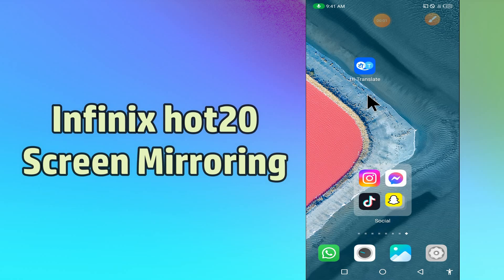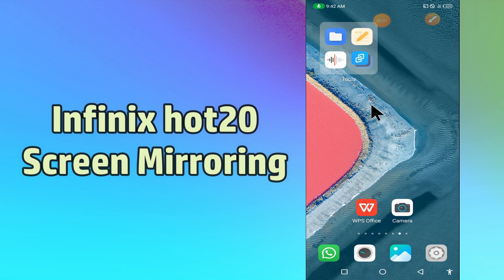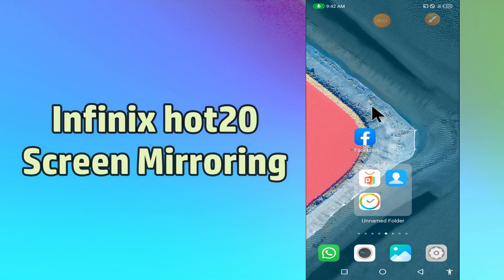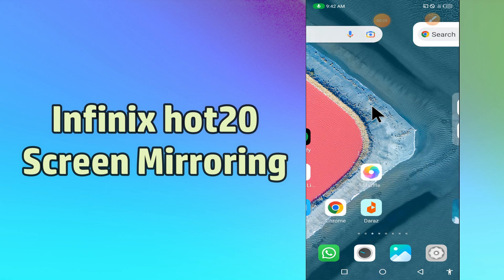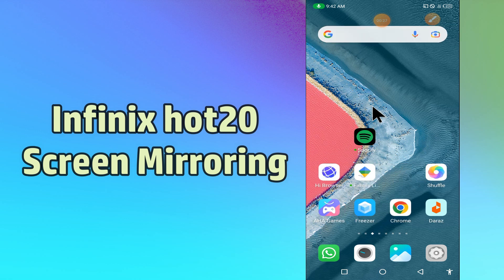Infinix Hot 20,Hot 20s Screen Mirror || Screen Mirroring / Screen Cast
Infinix Hot 20,Hot 20s Screen Mirror